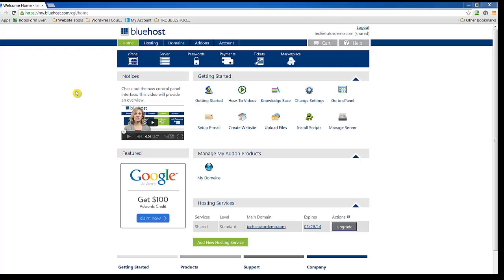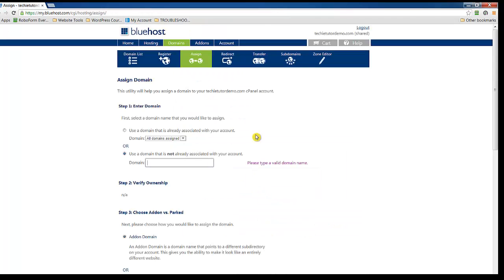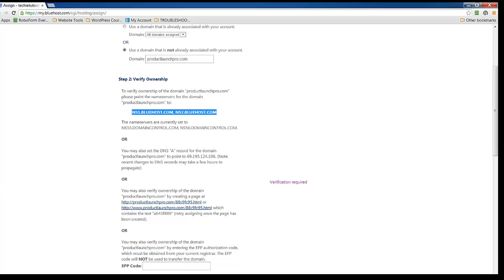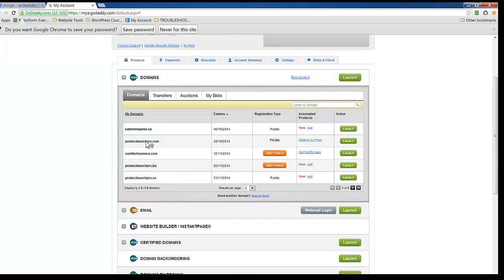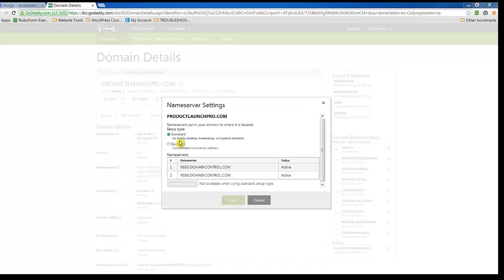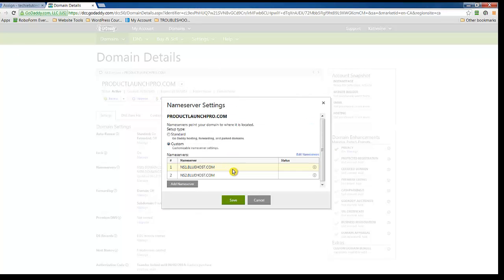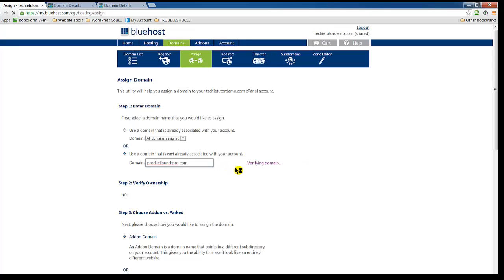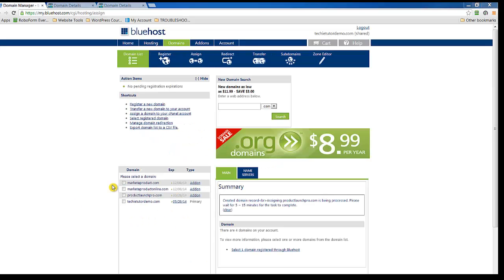Website Domain: Use an Existing Domain Name on a New Hosting Account (GoDaddy/Bluehost)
Katherine Peter: If you're anything like me, you may have several (or dare I say dozens) of registered domains. Over the years, I've had flashes of brilliance - great business ideas - and I've pounced on the domain names in a blinding flash to secure them until such a time as I could develop the concept(s)...And there they've sat, like so many mosquitos frozen in amber just waiting for their day to come.

I have used a few different registrars, but now that I've settled on my "host of choice" (bluehost.com) the issue that arises is: how do I use domains with other registrars to build a website on a different hosting account? While you can transfer your domains to your new hosting account, I recommend that you don't. First, it's a pain in the backside to go through the rigamarole. Second, you may end up having to pay fees or buy additional domain registration time. Finally, there is really no need to transfer your domain to your new hosting account - you can simply assign it to the account as an addon domain.

If you are allergic to technology, the whole idea of jumping through hoops with hosting accounts and domain registrars might be making you start to itch but, to be honest, it's really a painless process. I've cobbled together a super-short video to show you how to add your domain to a new website account (in this case from GoDaddy to Bluehost).  If you get stuck or have any questions, please let me know by commenting on this post.